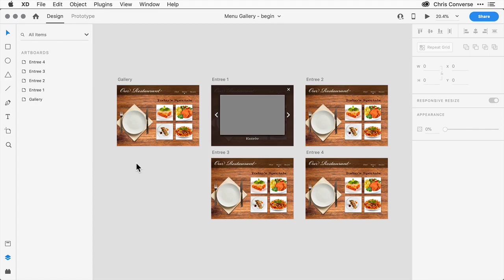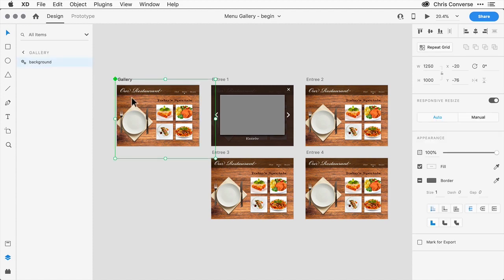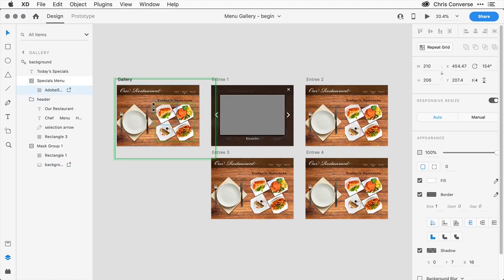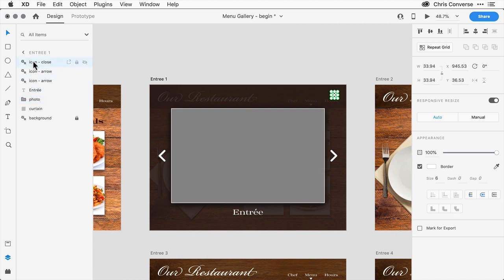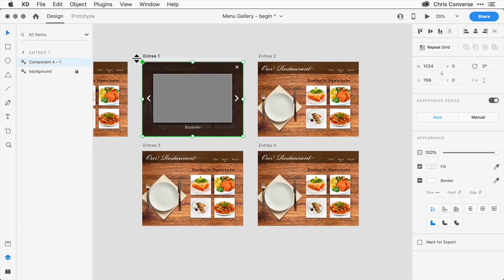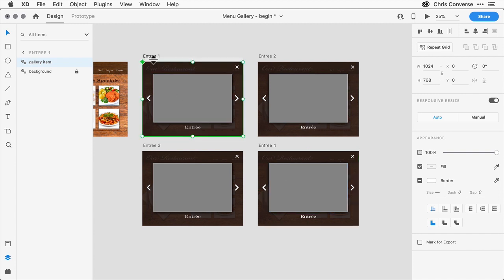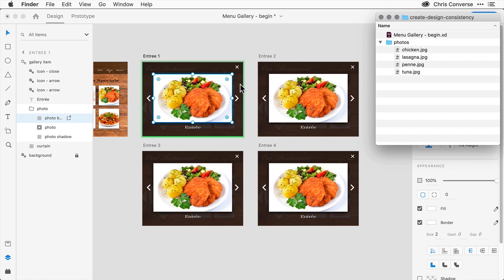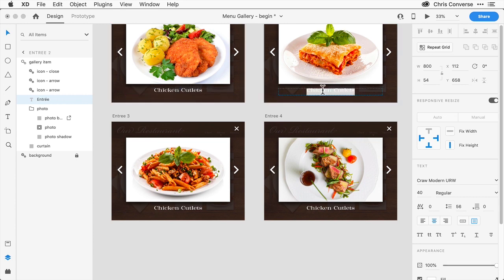Create Design Consistency with Components using Adobe XD | Adobe Creative Cloud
Gain unparalleled control over your design work with reusable and customizable Components.